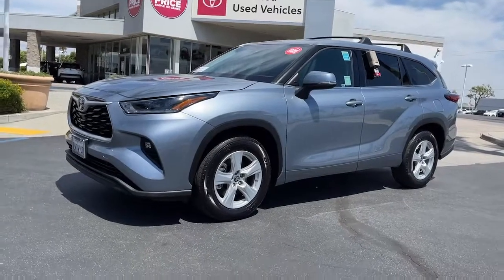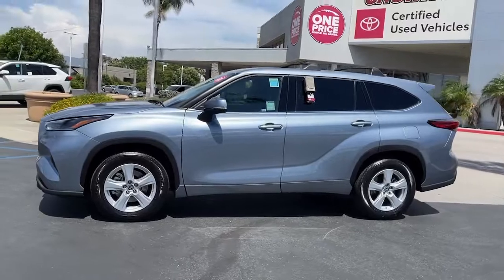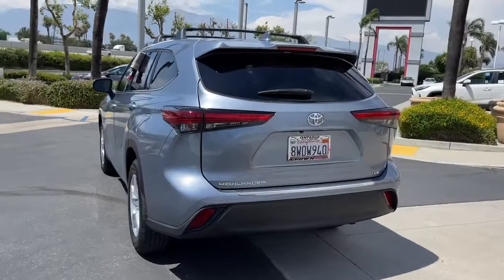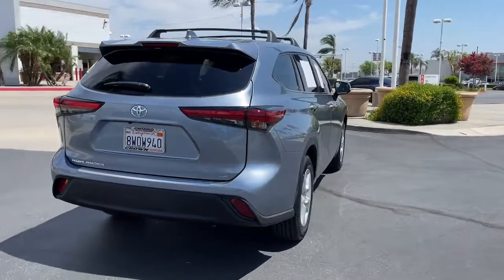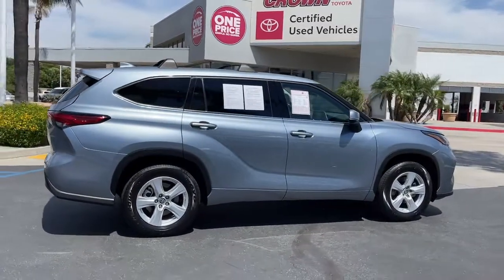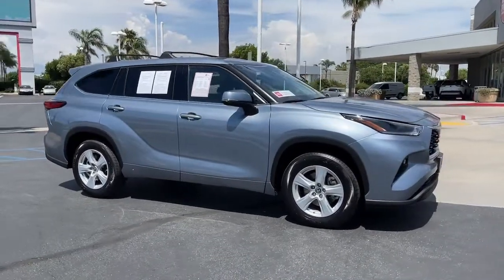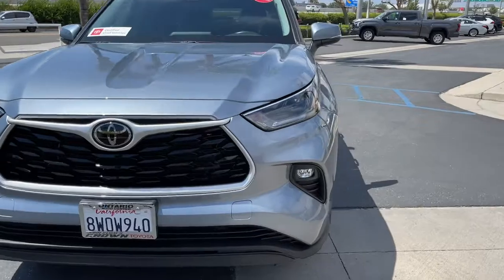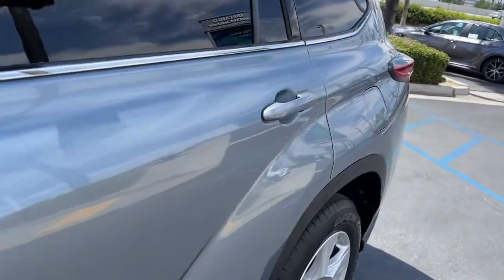2021 Toyota Highlander used, Ontario, Corona, Riverside, Chino, Upland, Fontana, CA 2095023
2021 Toyota Highlander

Crown Toyota
1201 Kettering Drive

2021 Toyota Highlander LE Certified.Crown Toyota typically sells between 600 and 700 new vehicles every month making it a top five Toyota dealer in the nation! We get more clean one owner trade-in vehicles than any dealer in the Inland Empire! Most car dealers have to buy their inventory from rental car companies or auctions. The vehicles that end up at auctions are usually those that other dealers have rejected for some reason. We rarely need to go out and buy inventory for our used car department. Please stop by soon and check out our huge selection of clean one owner cars trucks vans and SUVs. Many of which are Toyota Certified with low interest financing and a great warranty built in! Shop the smart way at John Elways Crown Toyota! At John Elways Crown Toyota we focus on whats really important - your experience. One Price Simple No Games.At John Elways Crown Toyota we focus on whats really important - your experience. Our One Price Simple No Games philosophy takes the hassle and frustration out of buying a vehicle. We monitor the market for what each vehicle is actually selling for after all the hours of back and forth negotiation. Then we post one price - our BEST price - on every vehicle upfront saving you time and frustration. John Elway wants to be YOURToyota dealer.